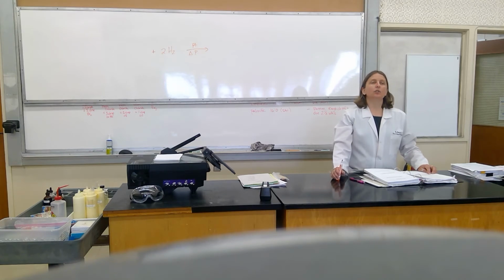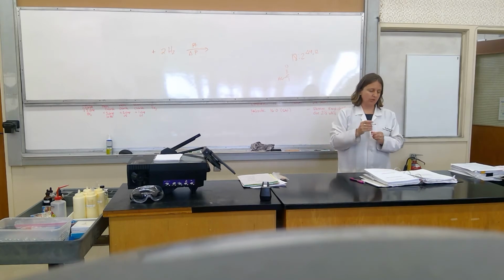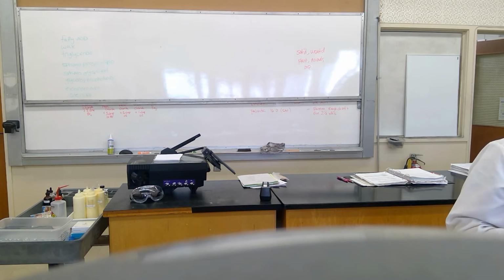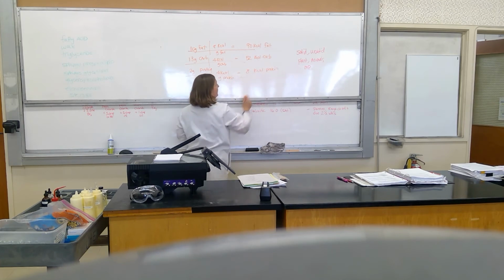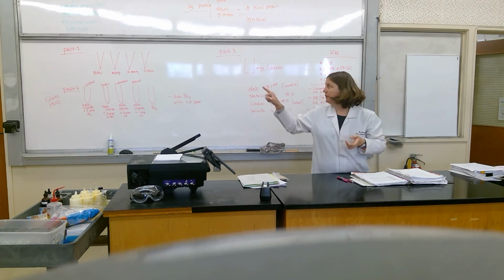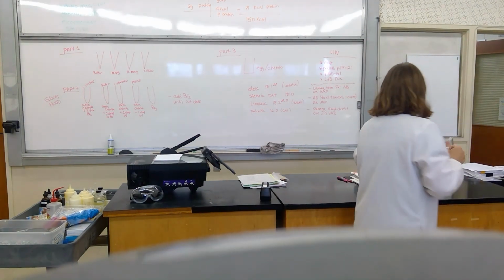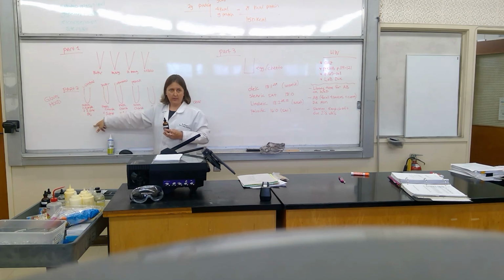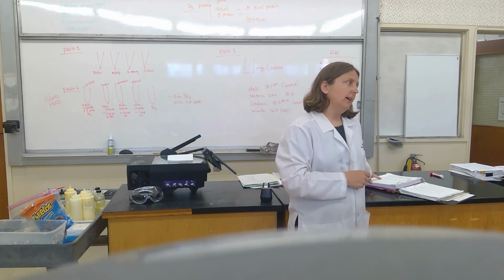Exam 4 April 2 LAB